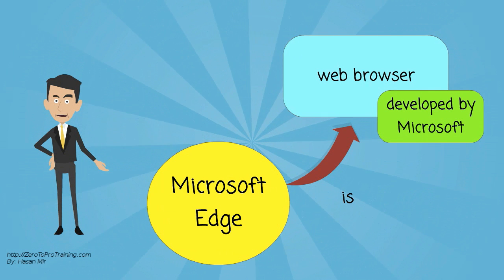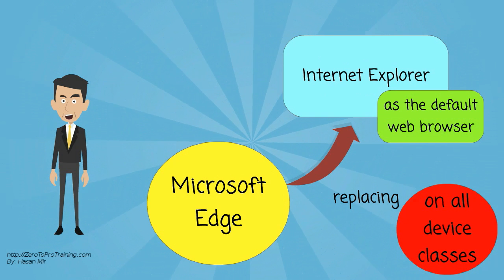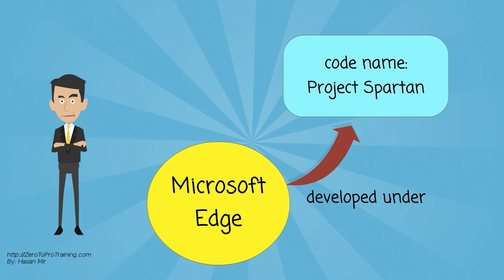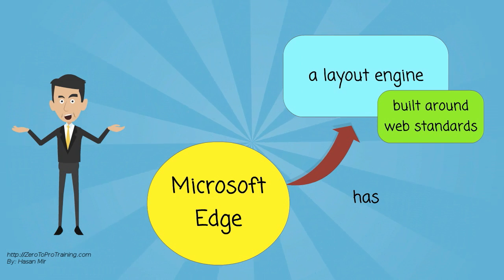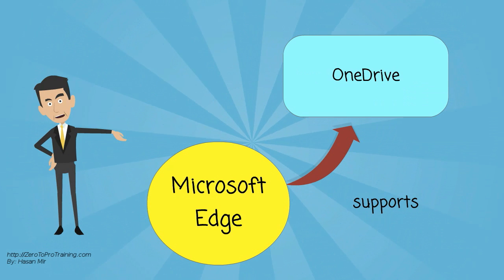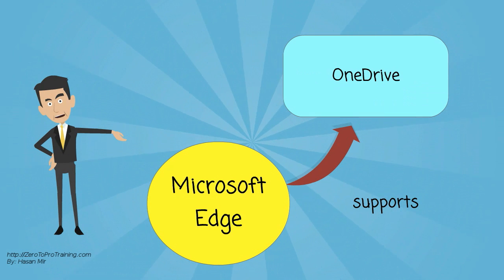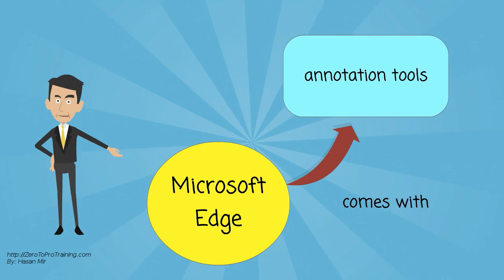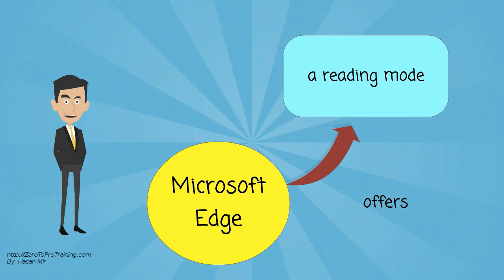What is Microsoft Edge?